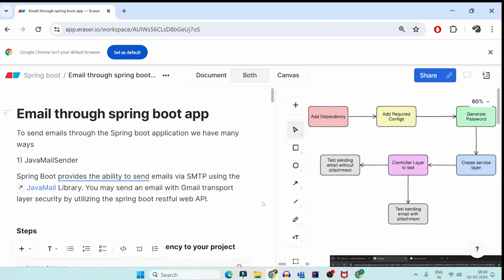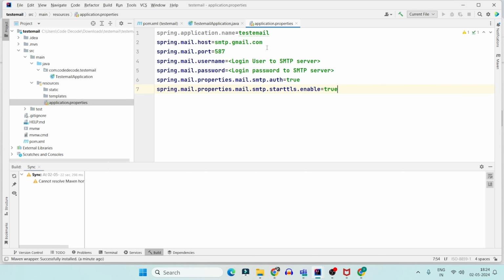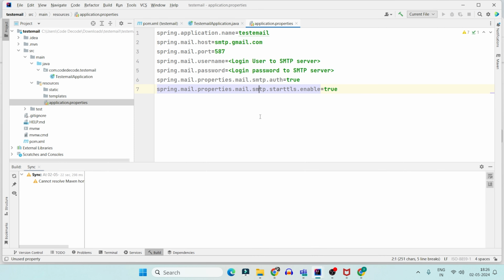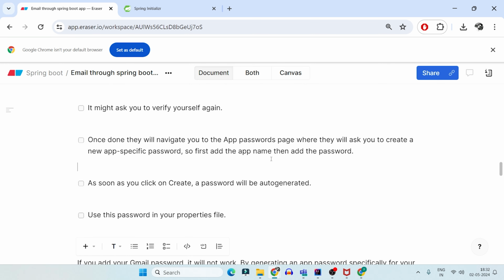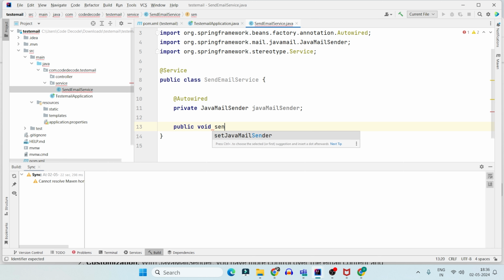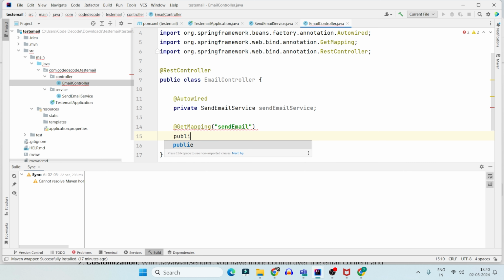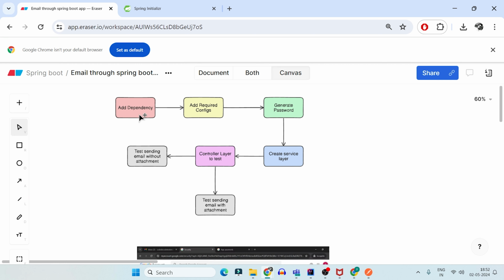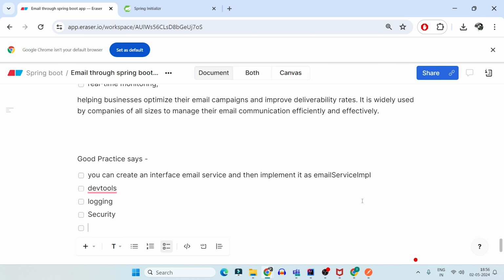Send Emails in Spring Boot Like a Pro! Java Mail & SMTP Explained | Step by Step Guide | Code Decode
In this tutorial of code decode we have demonstrate sending email using spring boot java mail sender smtp

If you want to participate in Mock Interview send your nominations using below google form

To send emails through the Spring boot application we have many ways

1) JavaMailSender

Spring** **Boot provides the ability to send emails via SMTP using the [JavaMail] Library. You may send an email with Gmail transport layer security by utilizing the spring boot restful web API.

The general steps to generate a password from Gmail are as follows:

- [ ] Go to Gmail and click Manage your account.

- [ ] Go to security and turn on the 2-step verification
    - [ ] They will need your mobile number to generate a one-time code for verification. Provide one and give the code they sent to the registered mobile number.

- [ ] It might ask you to verify yourself again.

- [ ] Once done they will navigate you to the App passwords page where they will ask you to create a new app-specific password, so first add the app name then add the password.

- [ ] As soon as you click on Create, a password will be autogenerated.

- [ ] Use this password in your properties file.

Why not a normal password?

If you add your Gmail password, it will not work. By generating an app password specifically for your Spring Boot application, you adhere to security best practices, reduce the risk of unauthorized access, and maintain better control over access to your Gmail account.

1. **Control:** JavaMailSender is a part of the Spring Framework and provides direct control over the email-sending process within your Spring Boot application. You're not reliant on an external service.
2. **Customization:** With JavaMailSender, you have more control over the email content and formatting. You can customize emails according to your specific requirements without being limited by the features provided by an external service.
3. **Cost:** Since JavaMailSender is part of the Spring Framework, there are no additional costs associated with using it. It's a self-hosted solution, which can be more cost-effective for applications with lower email volumes.

Disadvantages:

1. **Configuration:** Setting up and configuring JavaMailSender in Spring Boot may require more effort compared to integrating with a service like SendGrid. You need to handle SMTP server configuration, security settings, and other technical aspects.
2. **Deliverability:** Ensuring high deliverability rates with JavaMailSender can be challenging, especially when sending a large volume of emails. You need to manage your SMTP server reputation and adhere to email best practices to avoid being flagged as spam.
3. **Scalability:** While JavaMailSender is suitable for smaller applications or projects with moderate email traffic, it may not scale as effectively as dedicated email delivery services like SendGrid for handling large volumes of emails.